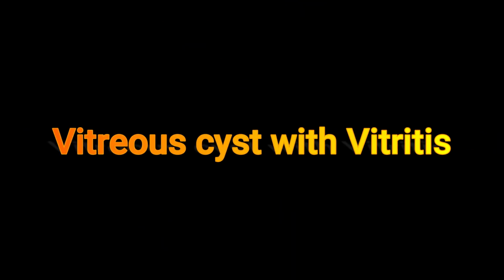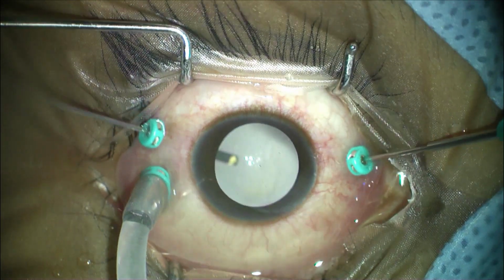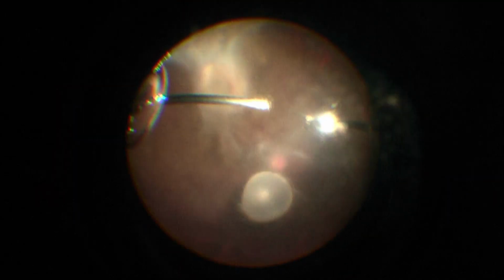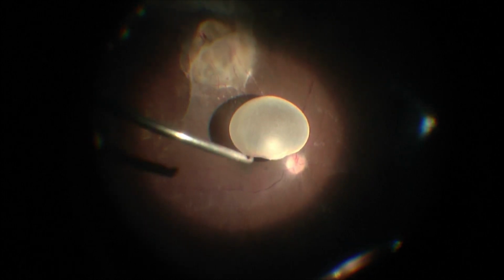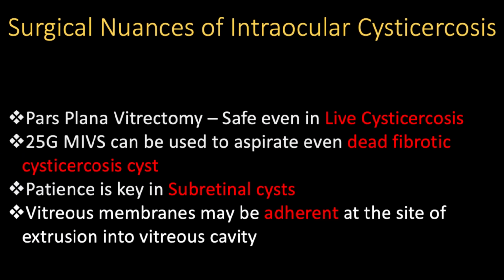AIOC2024 - VT535 - Dr.Nawazish Shaikh - Surgical nuances in the management of Intraocular cystice...